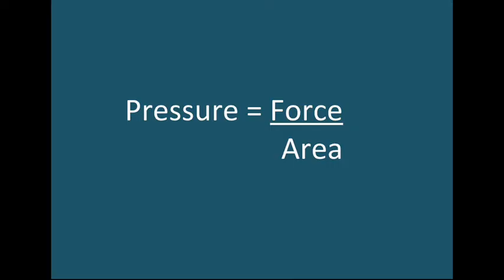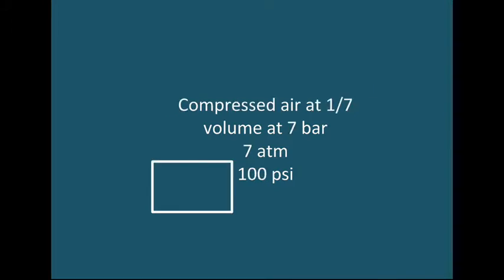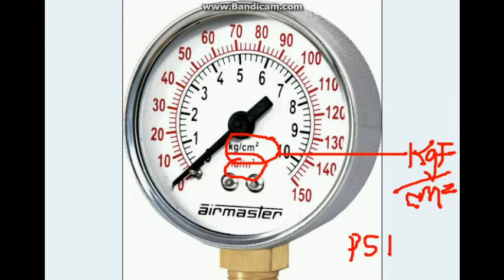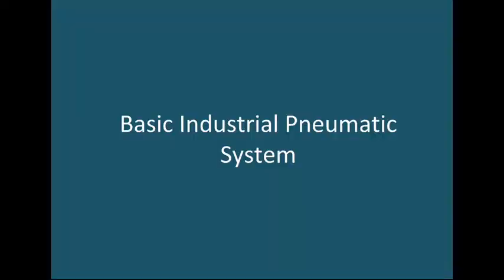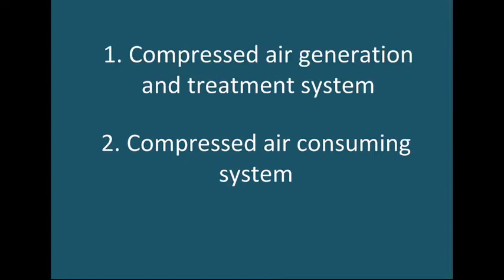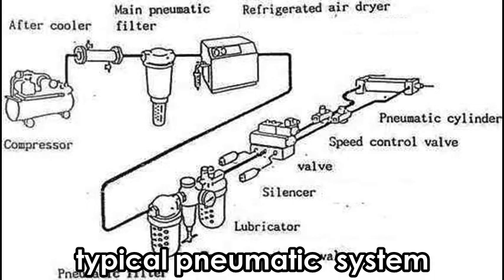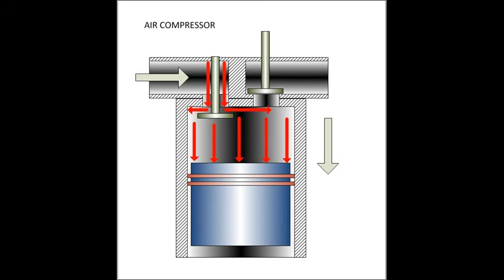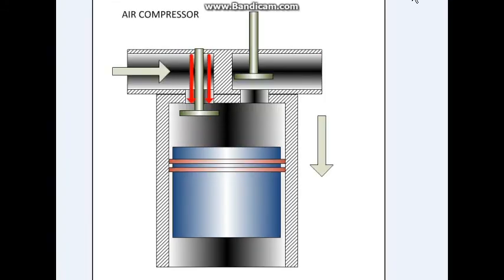Basic Pneumatics Part 1 Lesson 1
Basic Pneumatics Module 1 is published by
Sonnos Automation
some of the videos were taken from youtube, some of the literature from wikipedia
all content is for free educational purposes